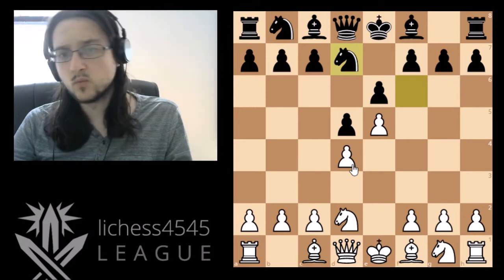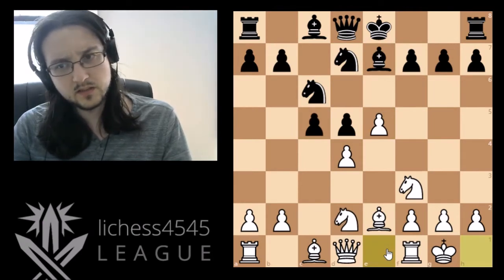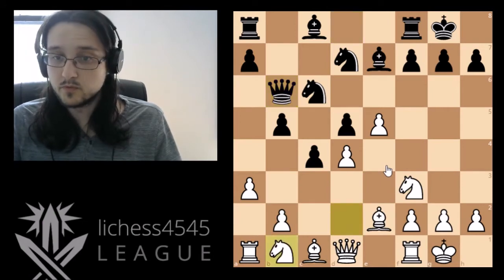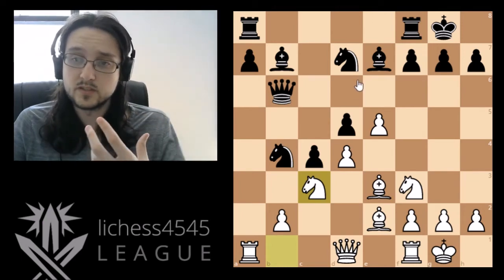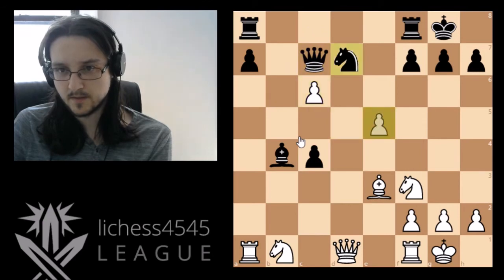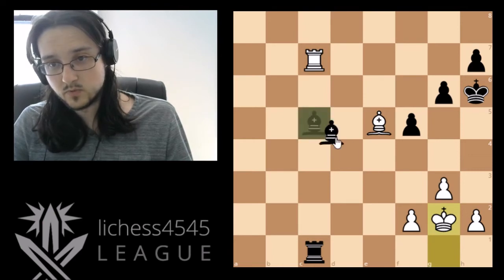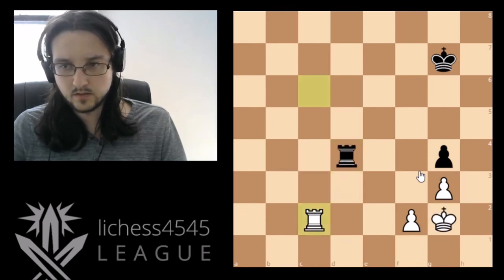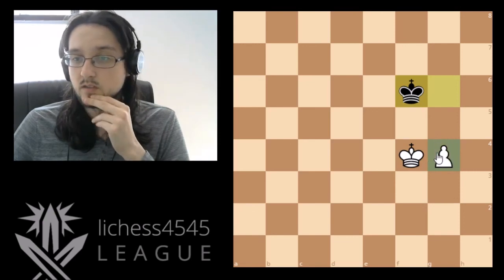Lichess4545 S11 Review - JohnJPershing vs. Tothecloid